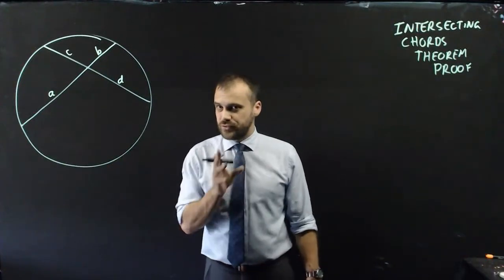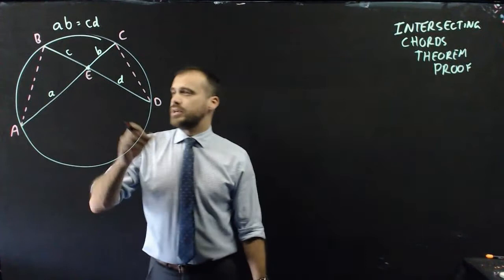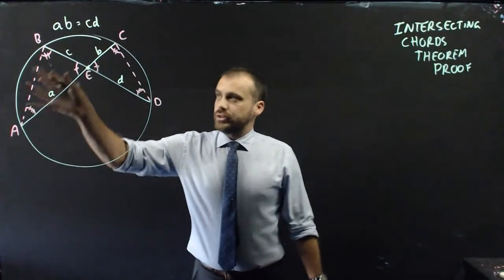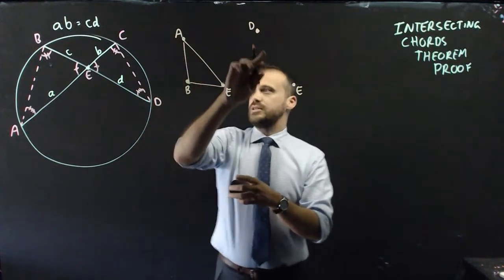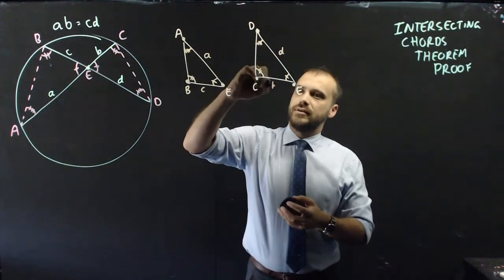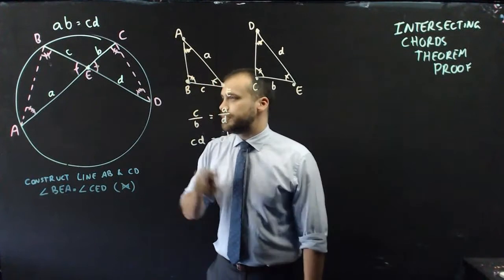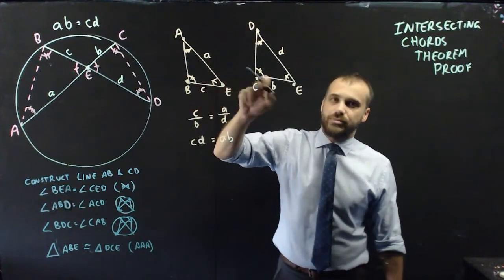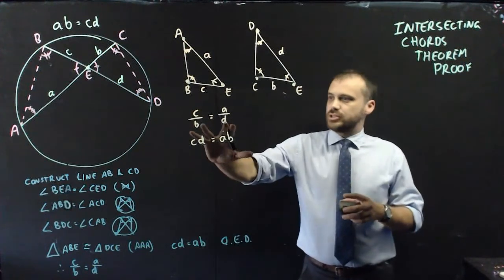Intersecting Chord Theorem Proof